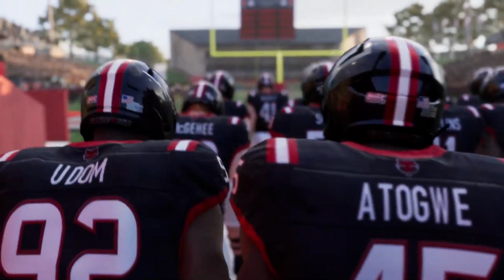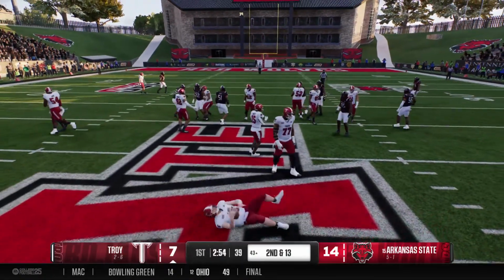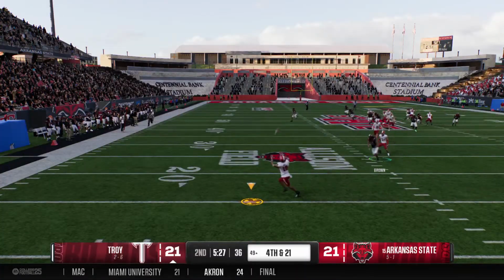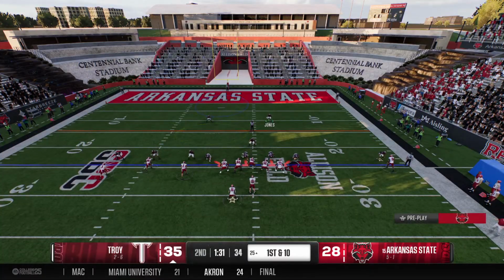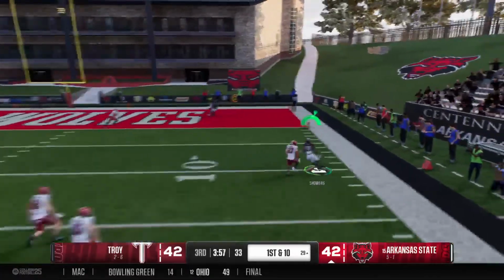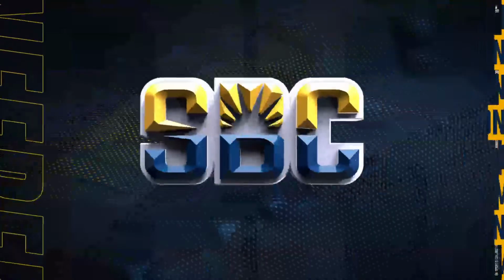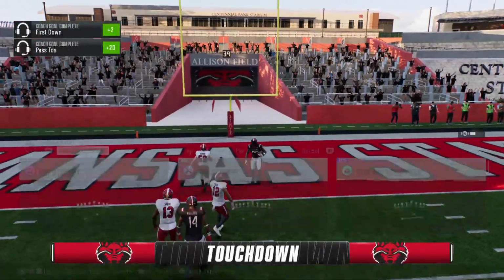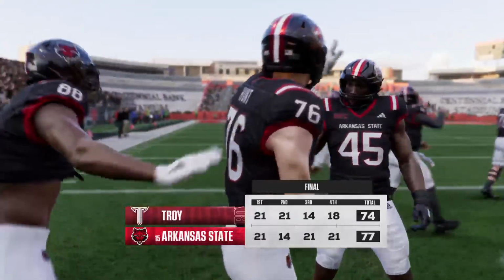Arkansas state vs Troy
Reg season